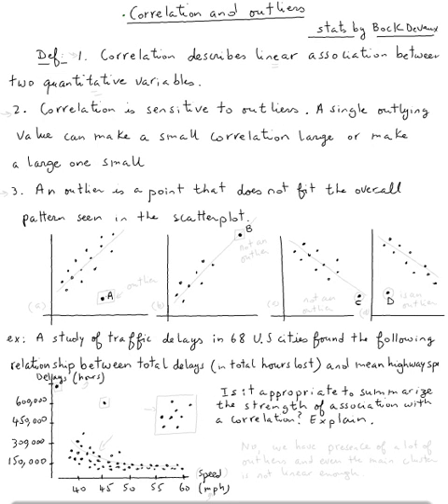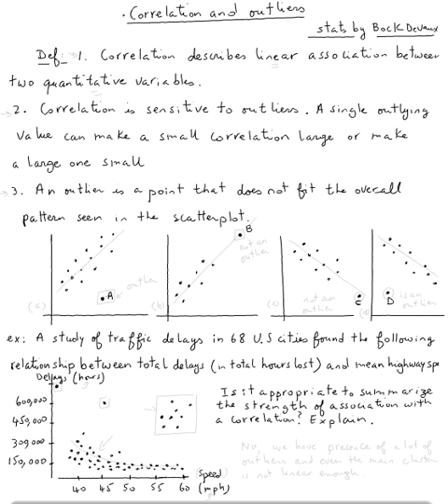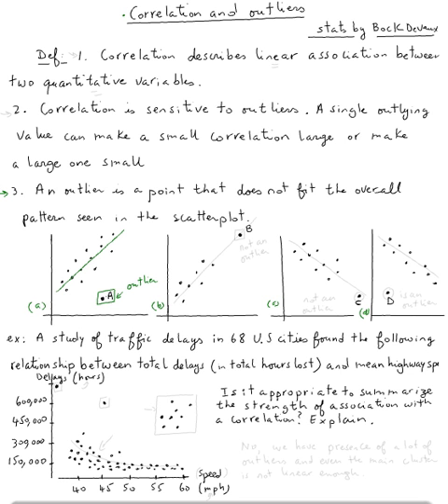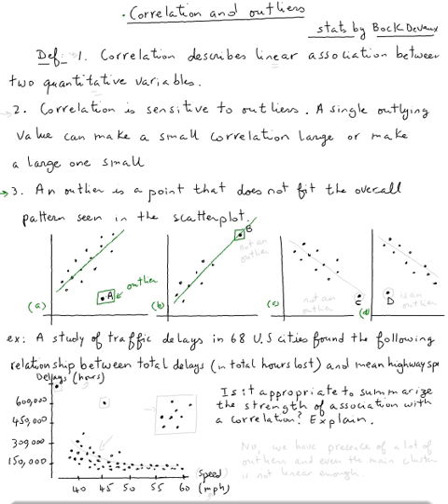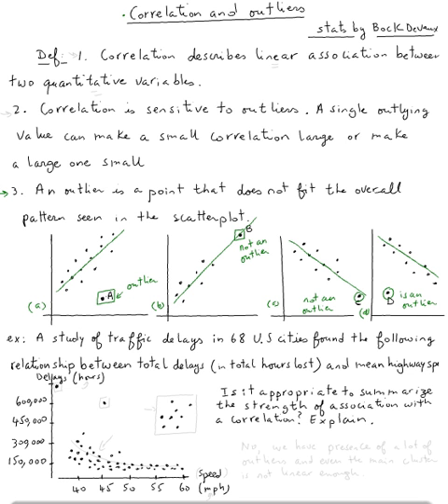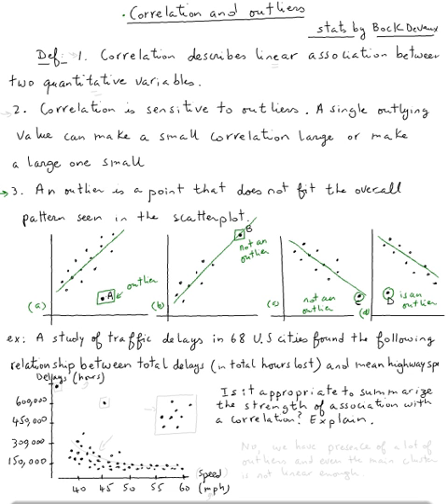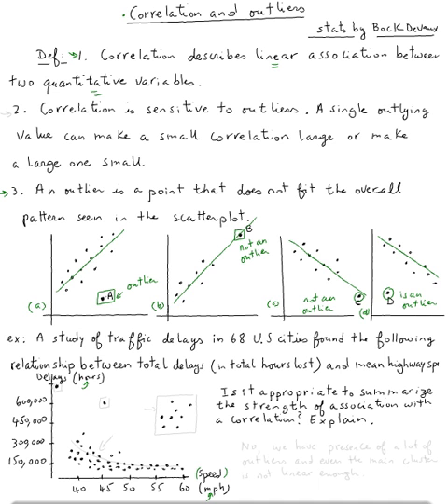When to use Correlation (Presence of Outliers)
When to use Correlation (Presence of Outliers) by Abdellatif Dasser - -
Valencia College Math Help 24/7